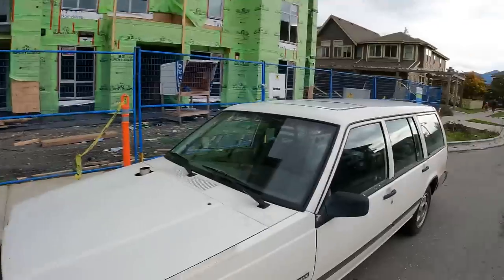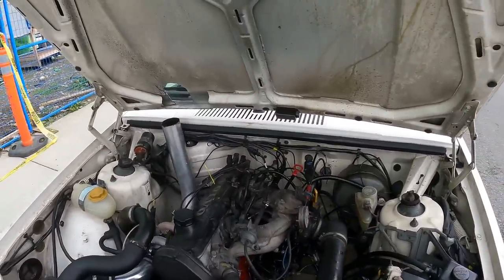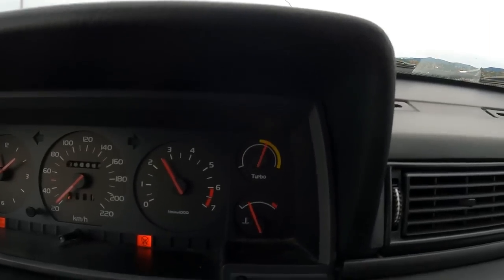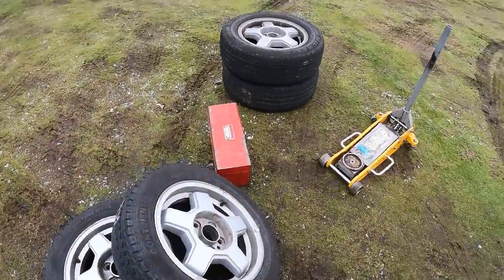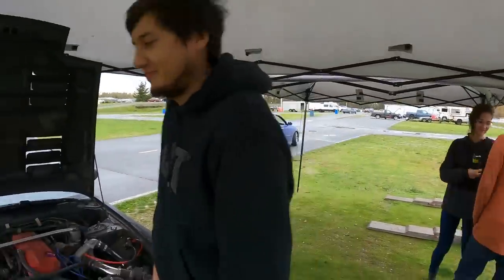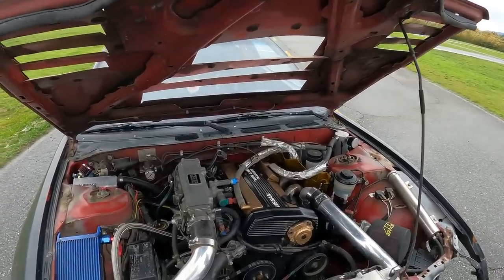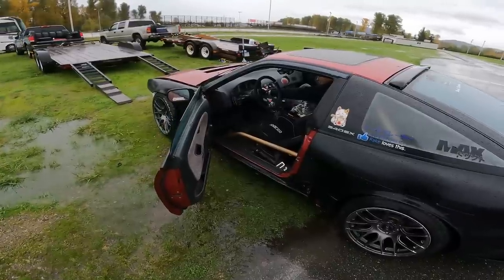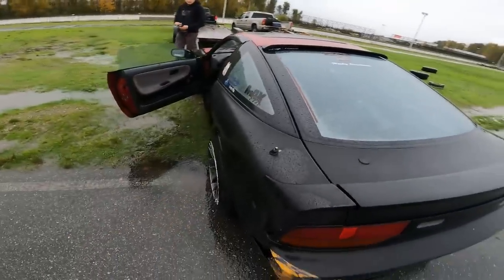how well do volvo engines run with a hole in the block?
In this episode we hop in larry the 200 dollar wagon to take him to a drift event and the engine doesent run as well as its supposed to..
hmm i wonder why?